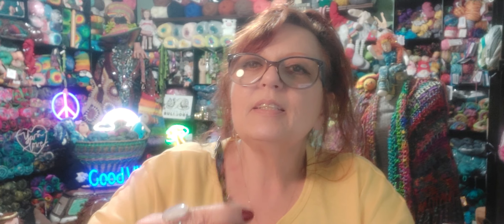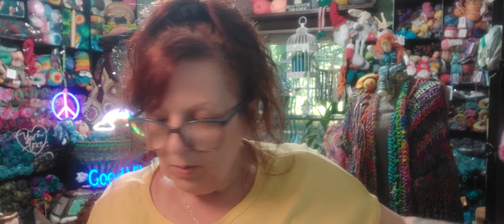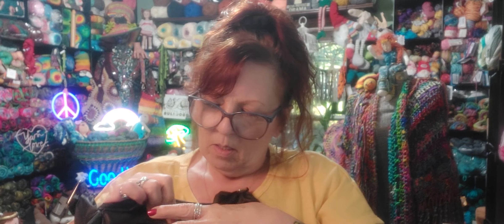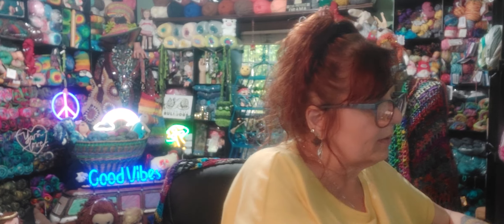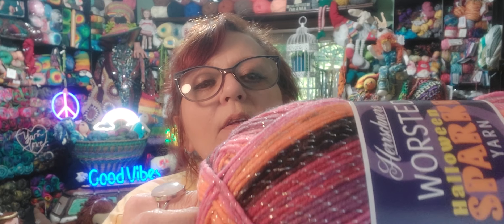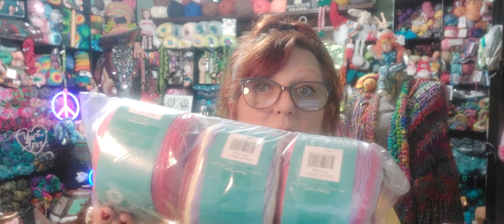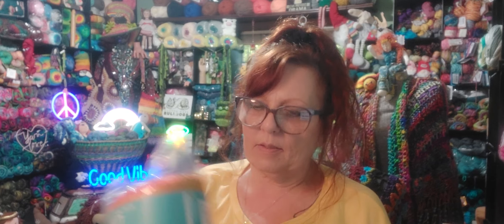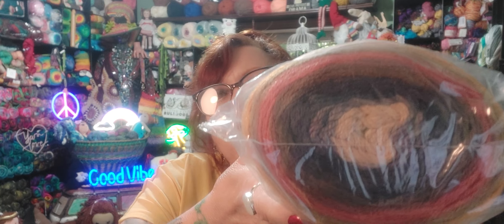TEMU & HERRSHNERS HAUL ❤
DON'T FORGET TO GIVE the THUMBS UP some love.
Sharing me out to your friends.  That would be awesome ♥️♥️

AMAZON WISHLIST -

FACEBOOK- Dee's Creative Hands Crochet ECT.

MUST BE 18 YRS OR OLDER

IF WINNER LIVES OUTSIDE OF THE 48 STATES I WILL SEND A GIFT CARD.

YOUTUBE IS NOT RESPONSIBLE IN ANY WAY.

EVERYTHING WAS PURCHASED BY MYSELF AND MARK.

MUST RESPOND WITH YOUR  YOUTUBE NAME IN SUBJECT LINE  ,  REAL NAME & HOME ADDRESS IN CONTENT OF EMAIL WITHIN 3 DAYS

NEW CRAFT DAY- 10%

DEE010

WISKF-
DEECREATIVE05OFF

PLETA.BG ( Stenli yarns)-
DEESCREATIVE5

ONEDAYSAVINGS -
DEECREATIVEO5OFF